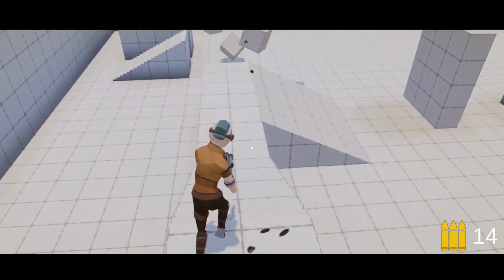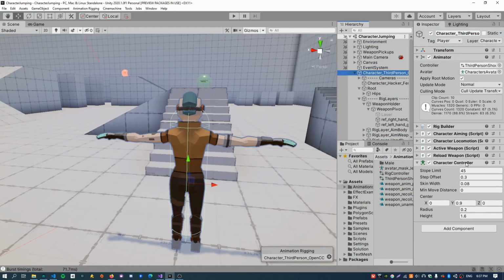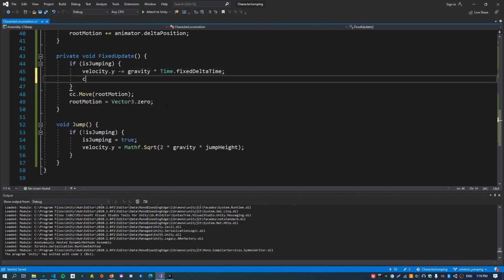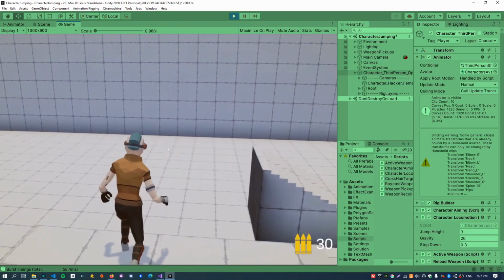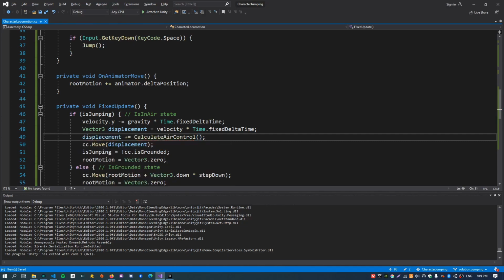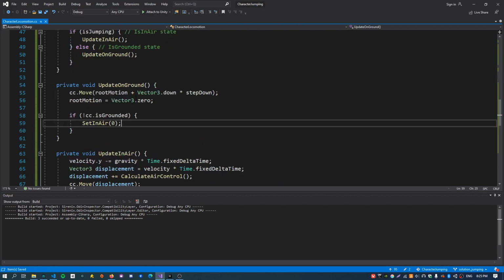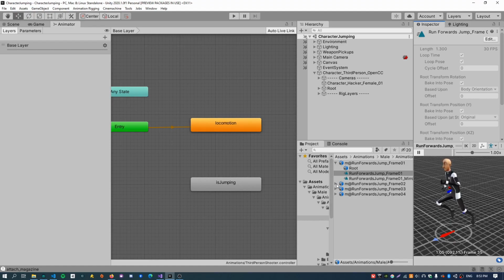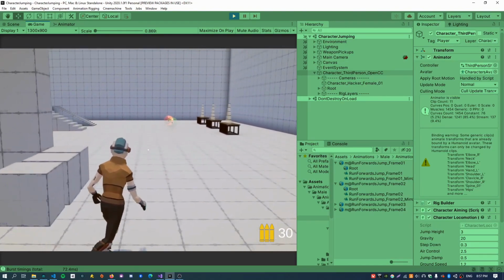Unity character controller - a programar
aprende a programar con c#